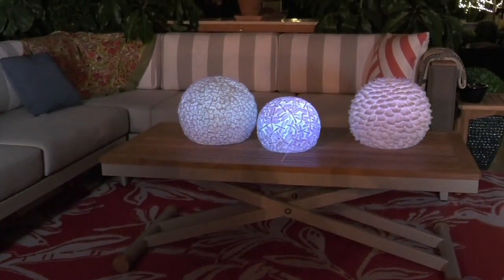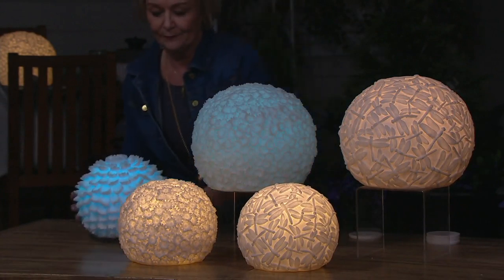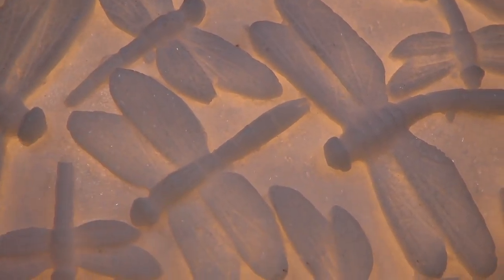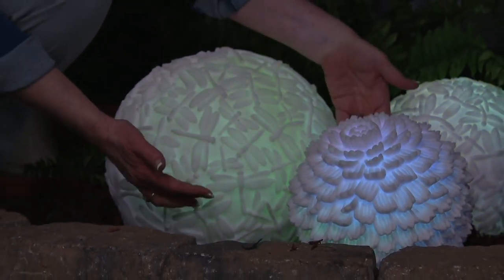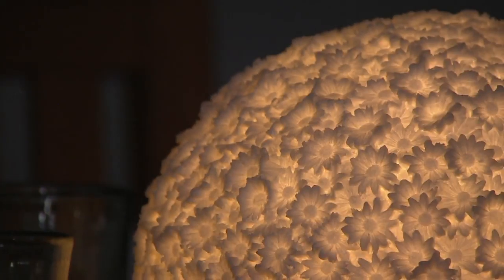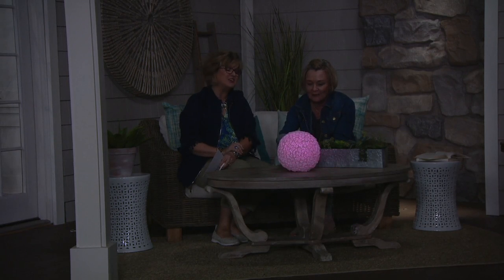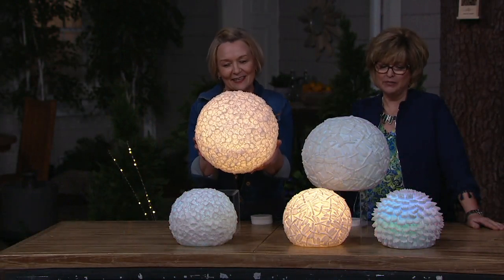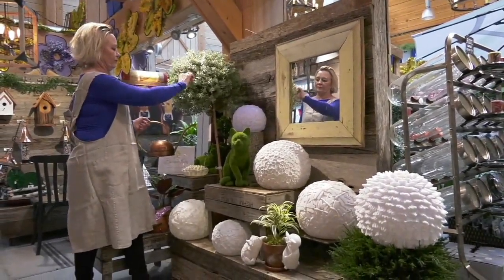Barbara King Illuminated Embossed Sandstone Sphere on QVC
Barbara King Illuminated Embossed Sandstone Sphere